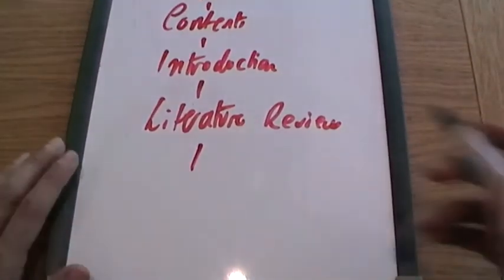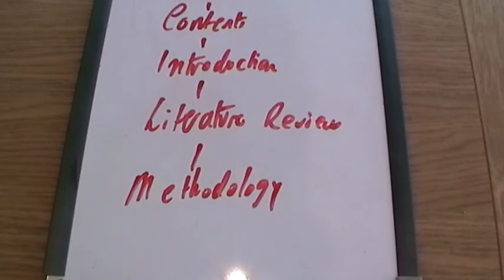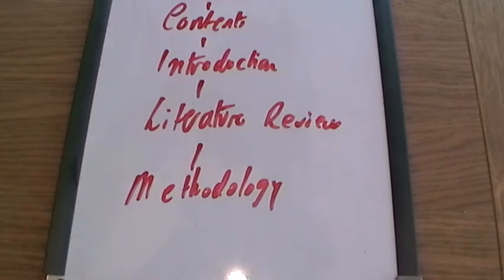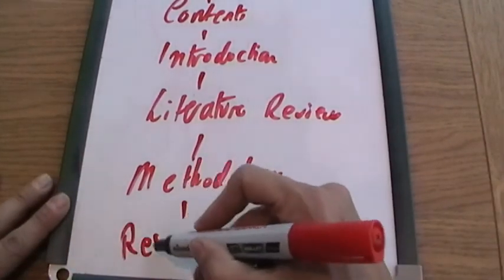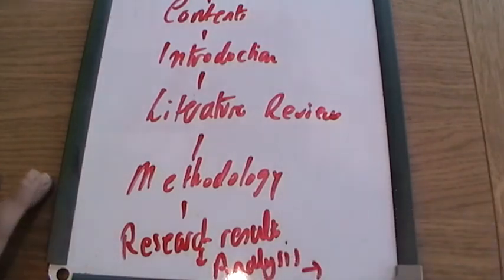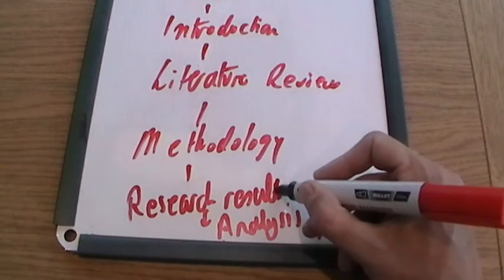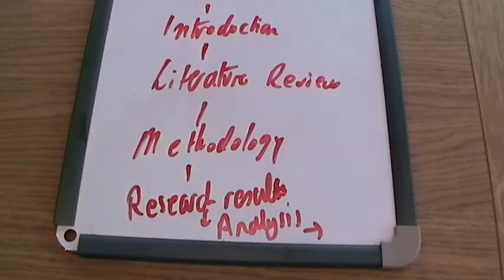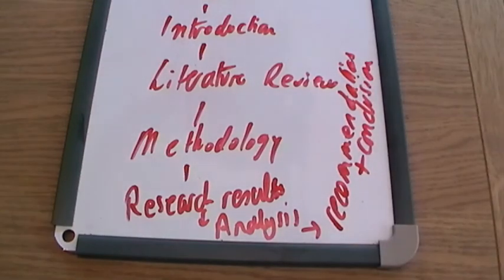Beginners guide to writing a dissertation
This video goes through the different sections of a dissertation, both at the undergraduate and master's levels.  Degree dissertations, Structure of a dissertation, research dissertations for beginners. Dr. Charlotte Meierdirk. Head of Quality, School of Business and Law, Brighton University.